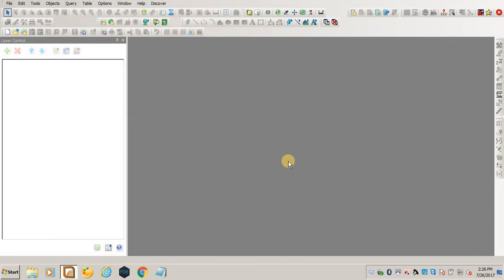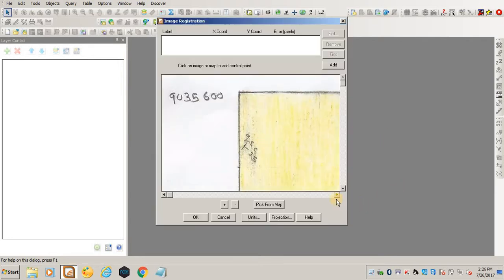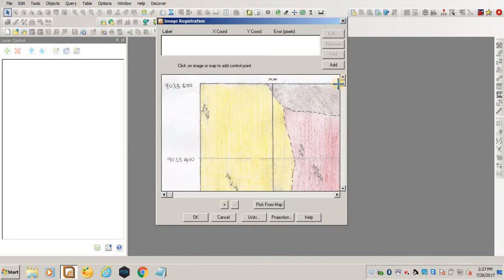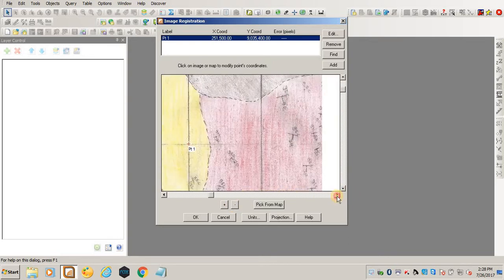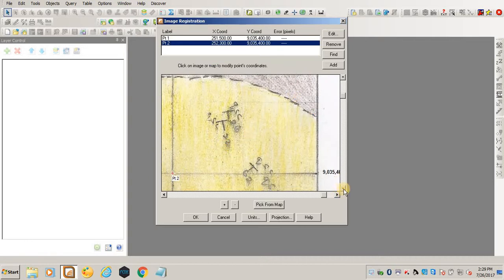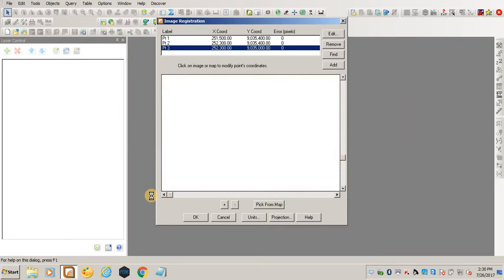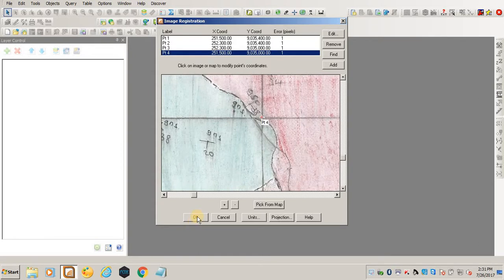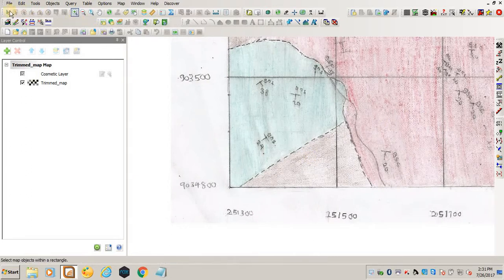Georeferencing an Image Map using MapInfo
This video shows how to geo-reference an image in mapinfo. The image in jpeg format is imported in mapinfo, before being displayed, the image is registered so as to fall in the respective area. Geo-referencing is done clockwise, where four points are added to pin the image on earth where it was generated from.